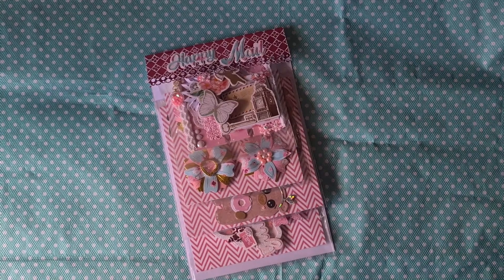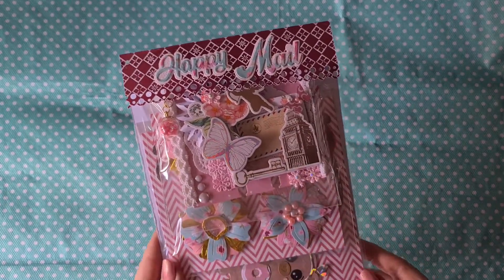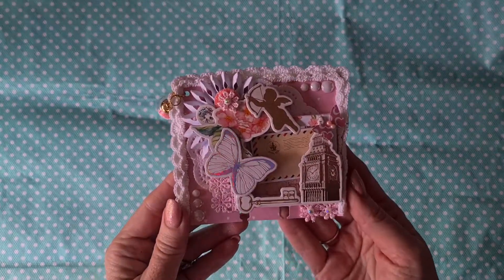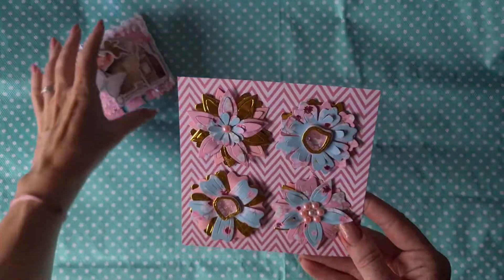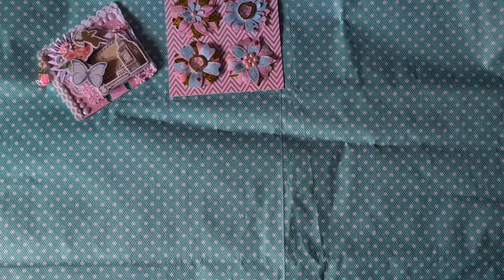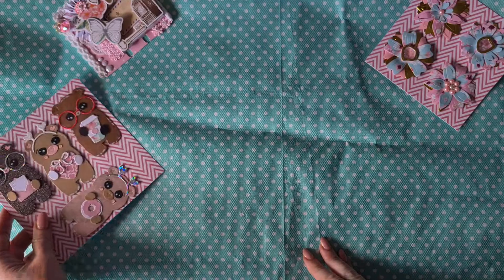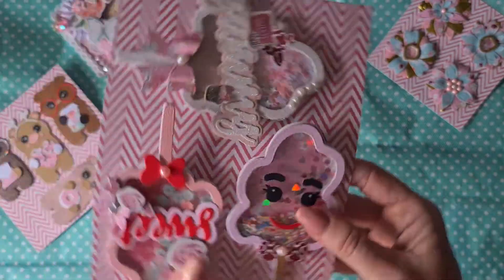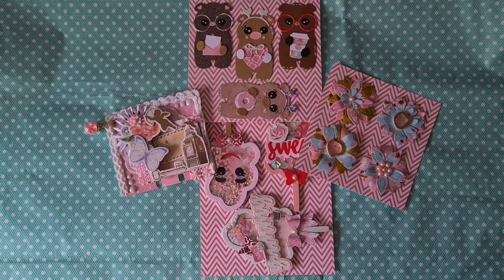Challenge Giveaway Entry 3: Pat's Crafty Haven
Hugs Brigitta